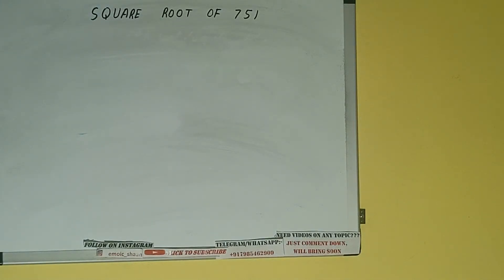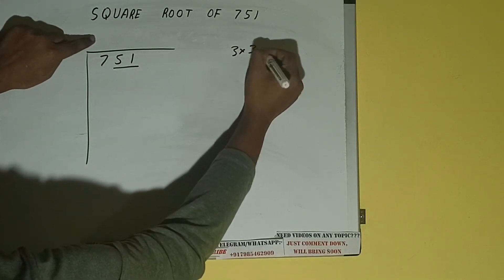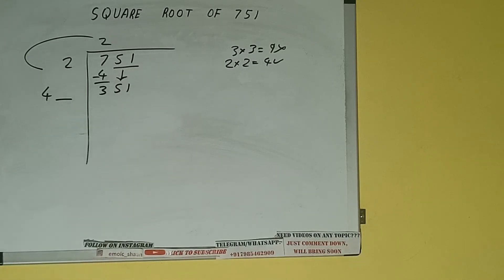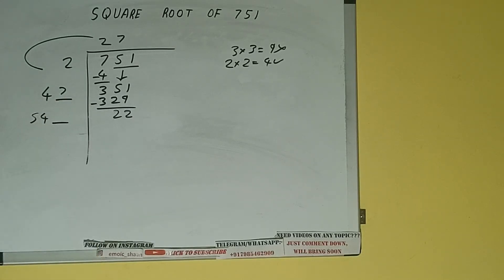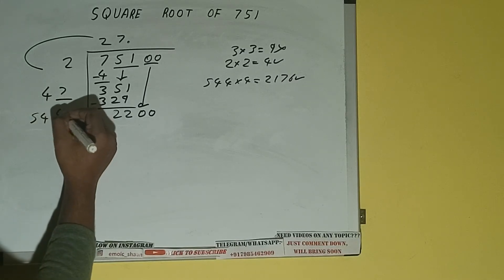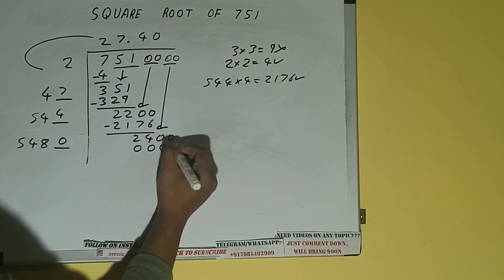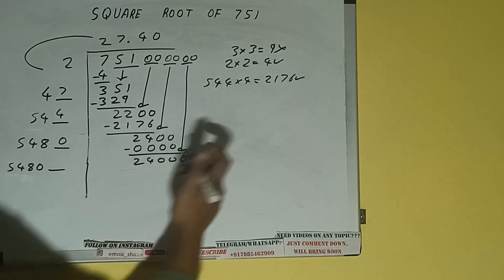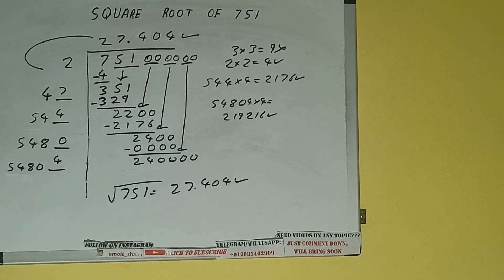SQUARE ROOT OF 751